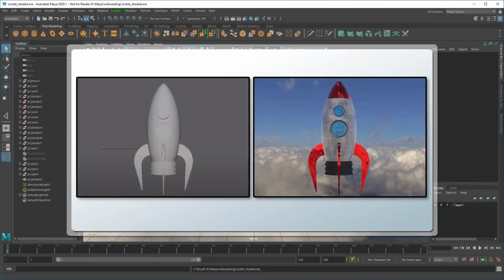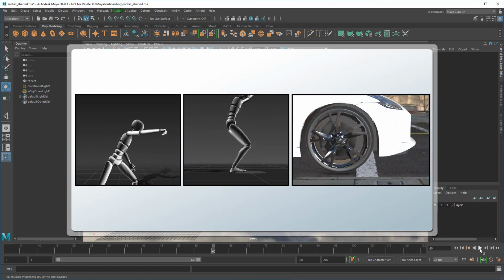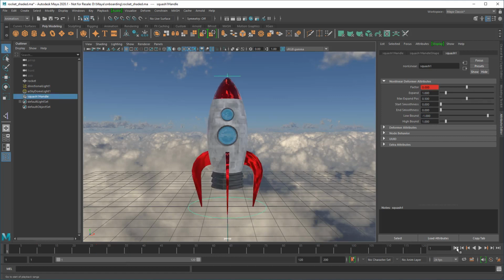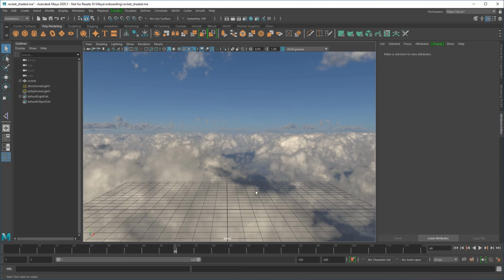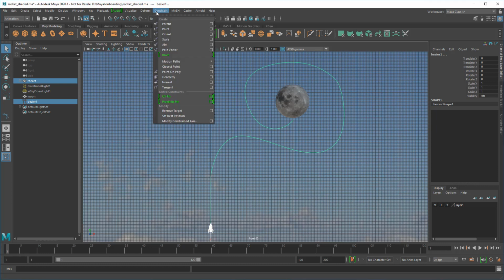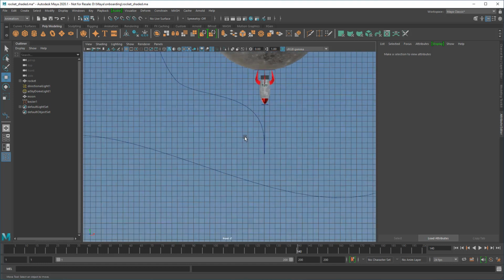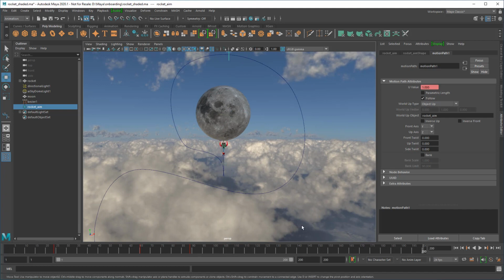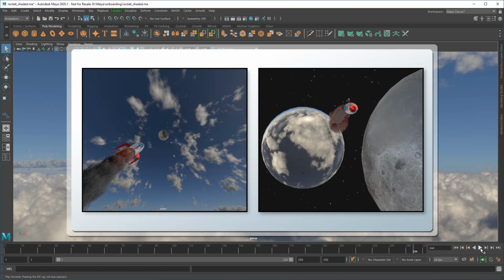Intro to Maya: Lesson 9 / 10 - Animating your rocket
In this lesson, we use what we learned in lessons 7 and 8 to animate your rocket taking off and landing on the moon!

Specifically, this tutorial will teach you about:
00:00 - Keyframe animation
01:38 - The 12 principles of animation (specifically: anticipation, follow through, squash and stretch, exaggeration, timing, and arc)
03:14 - Squash deforming
05:28 - Retiming keyframes
07:40 - Curve drawing
08:30 - Motion paths

Check out the whole series!    • Maya 101

Created in Maya 2020